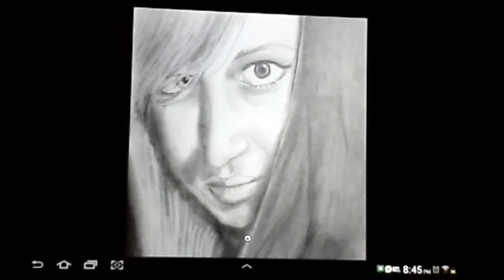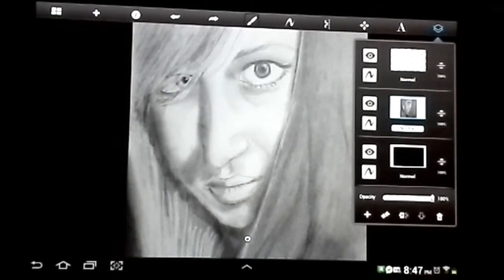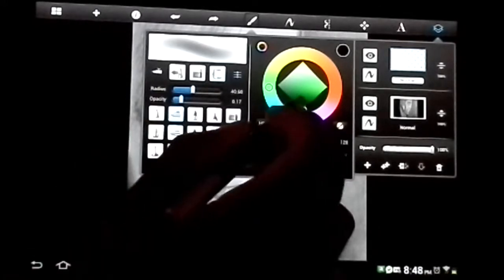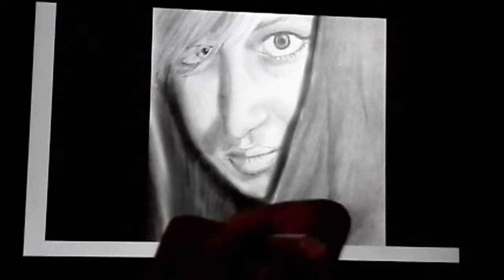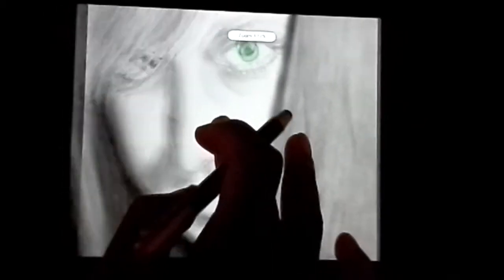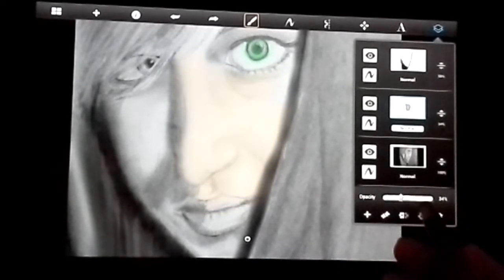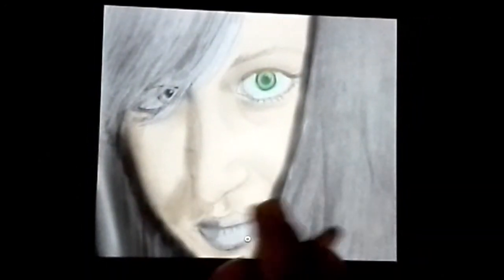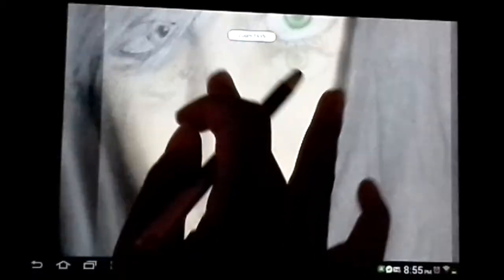Sketchbook pro tutorial. From paper to tablet#1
Bring a drawing from your paper into sketchbook pro.